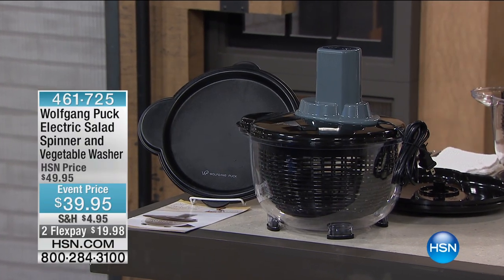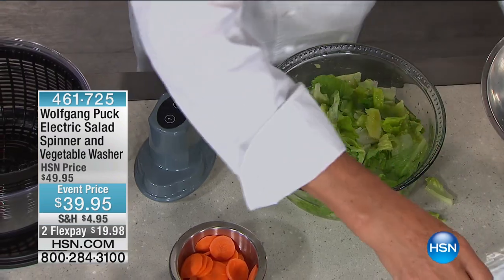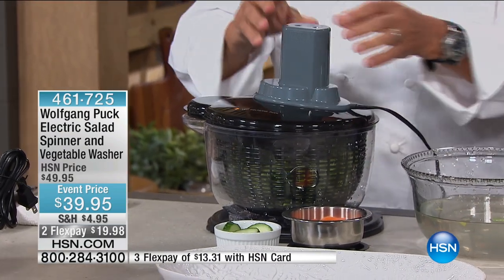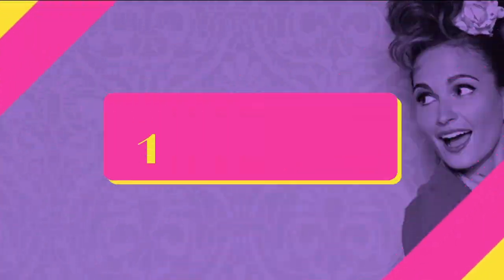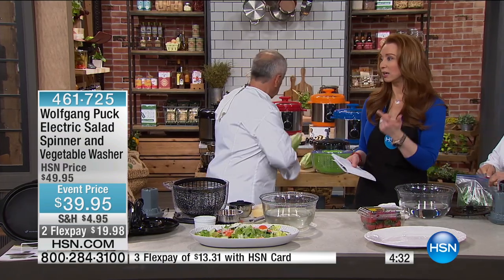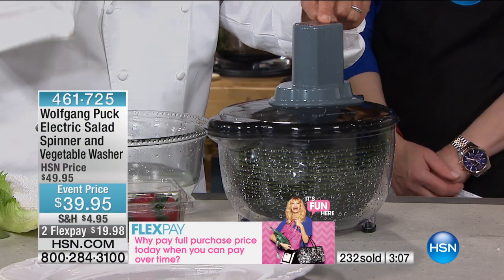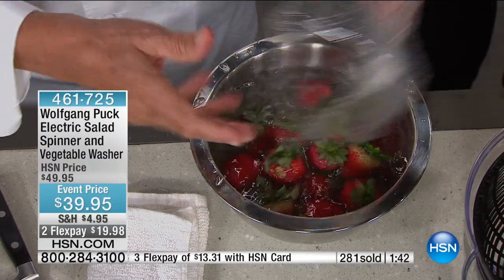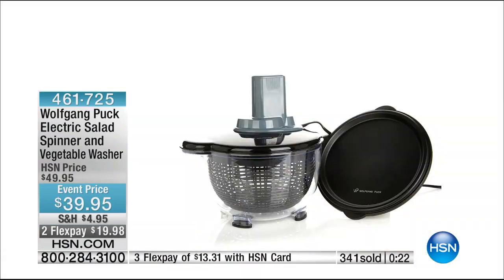Wolfgang Puck Electric Salad Spinner Vegetable Washer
Wolfgang Puck 2Speed Electric Salad Spinner and Vegetable Washer
Are you still toweldrying your salad greens after rinsing them? Scandalous! Stop making more work for yourself and let...